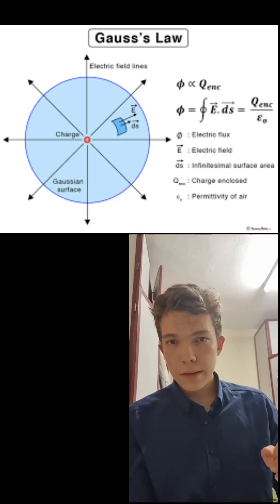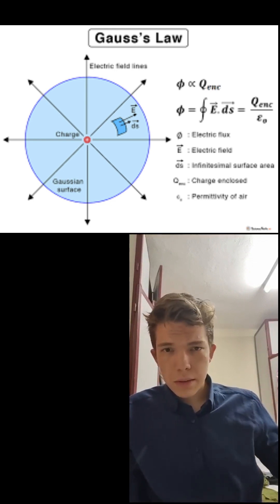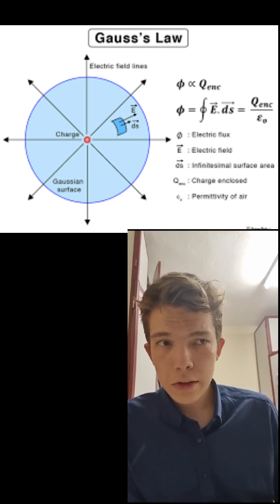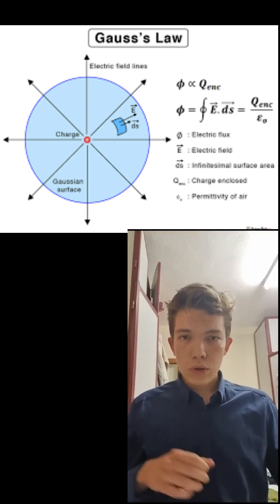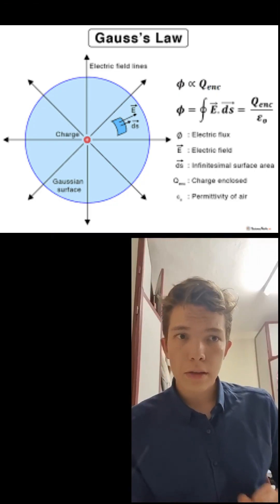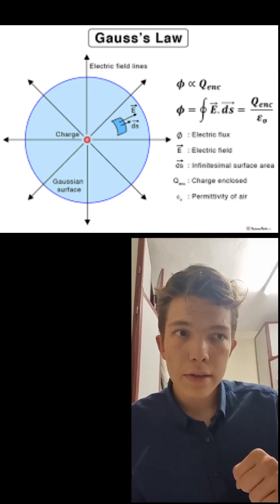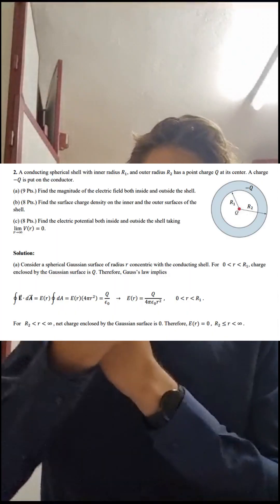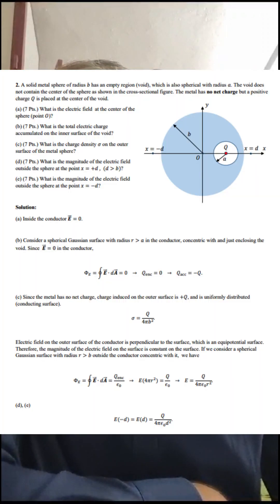Gaussian Law Of Physic Summary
Explained Gaussian law of Physic